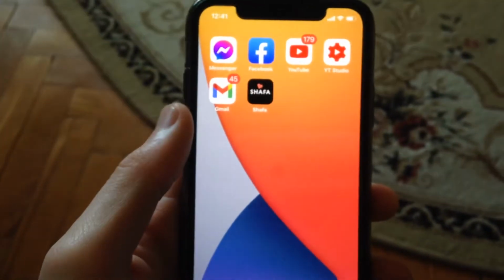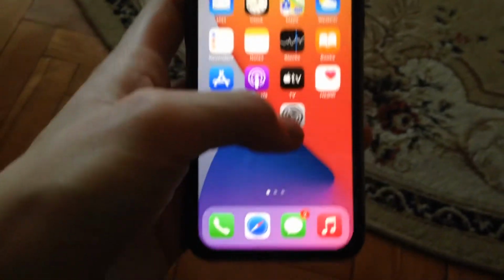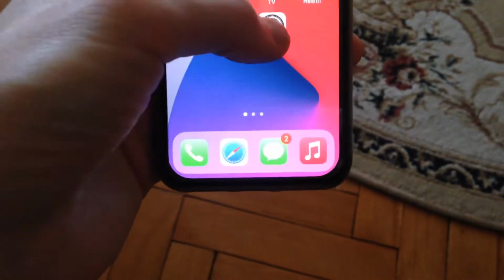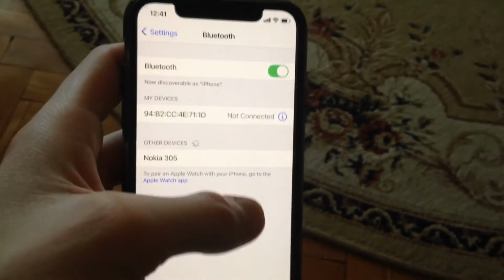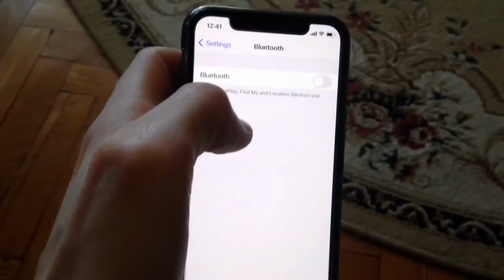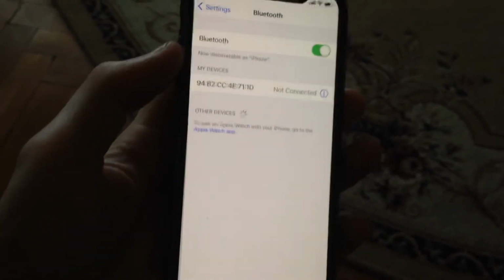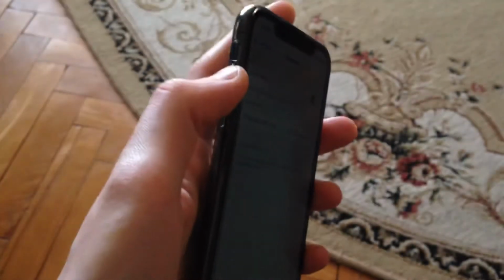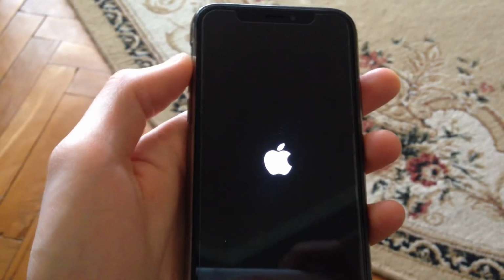Bluetooth Not Working On iPhone X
If you don’t know Bluetooth Not Working On iPhone X, this video is for you.